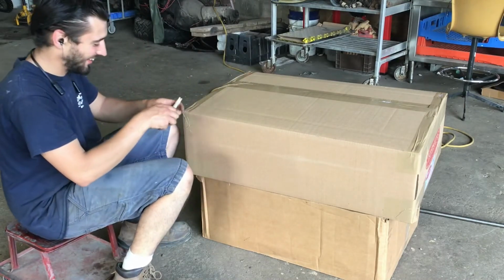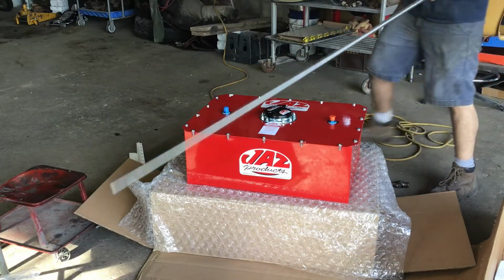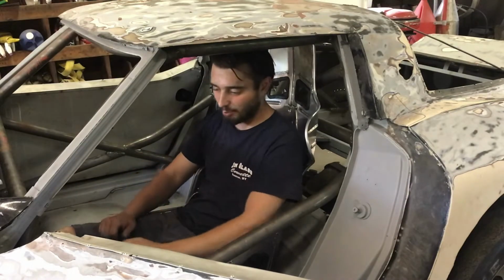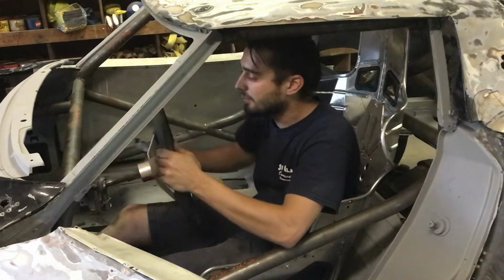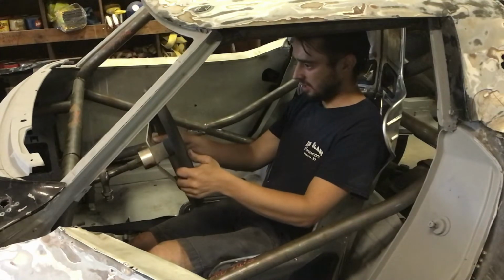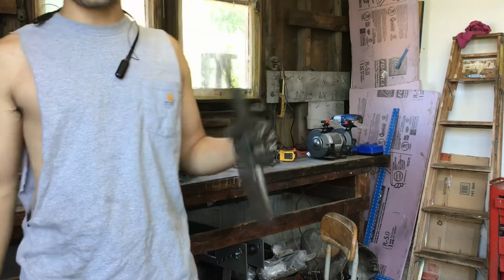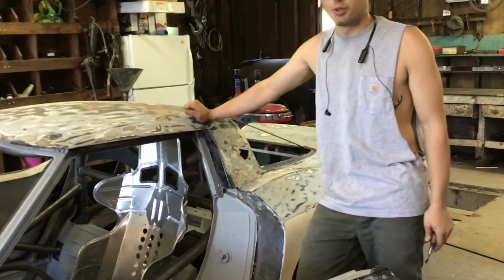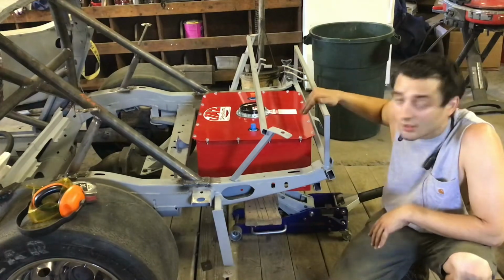WSG 19: BAD DAY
Corvette racecar new parts and failures
TO CONTRIBUTE TO THE SLUGGIE BUILD 👇🏼